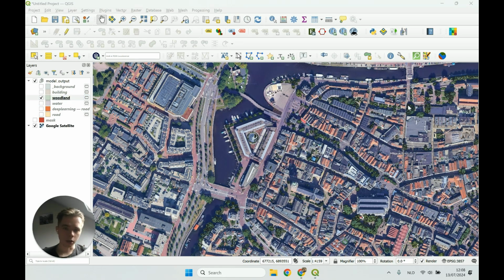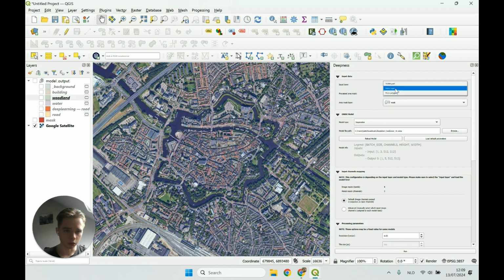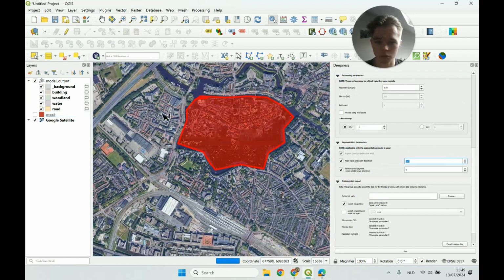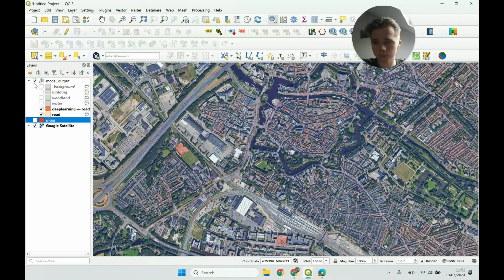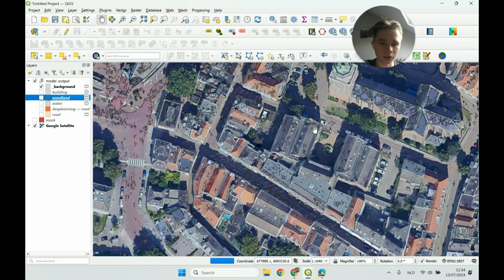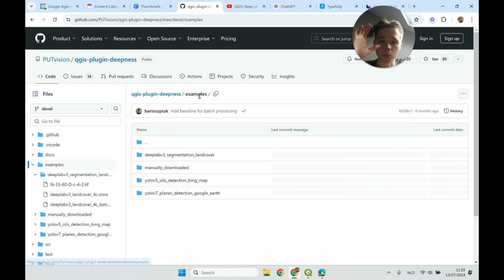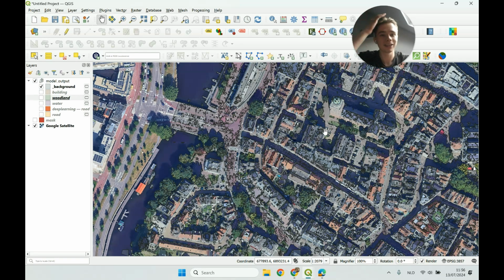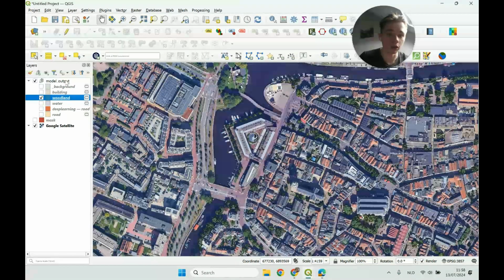How to use Deep Learning Models for Remote Sensing in QGIS